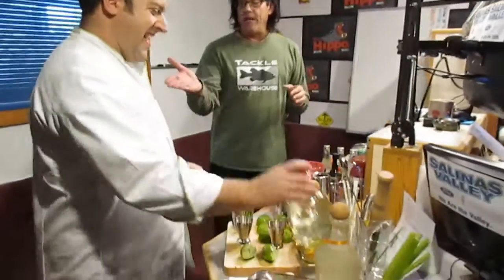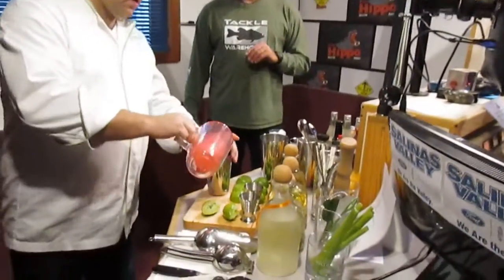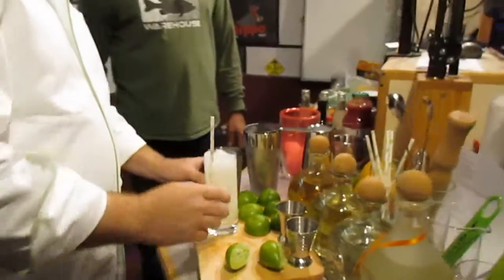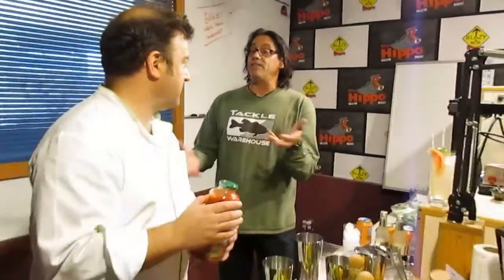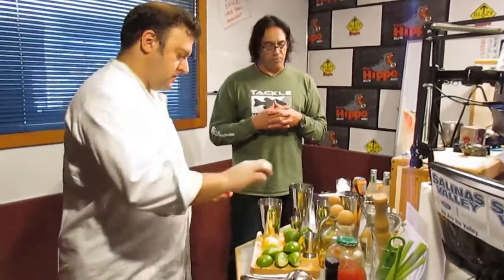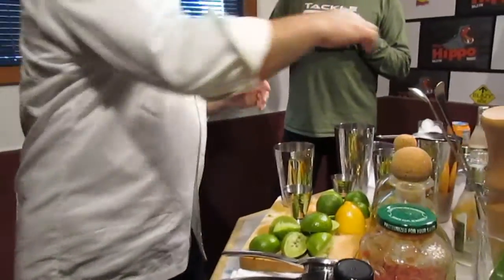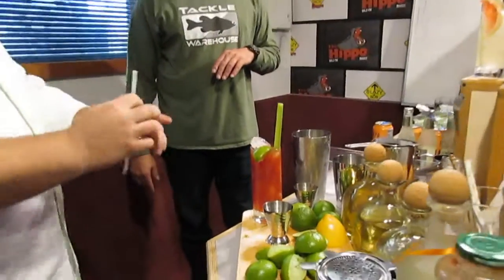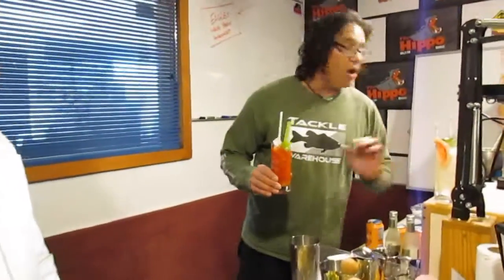Club Patron - 104.3 The Hippo - Kenny Allen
In Studio with Mixologist David Alen showcasing Patron's signature drinks.  Catch up with David inside Club Patron at the AT&T Pebble Beach Pro-AM.